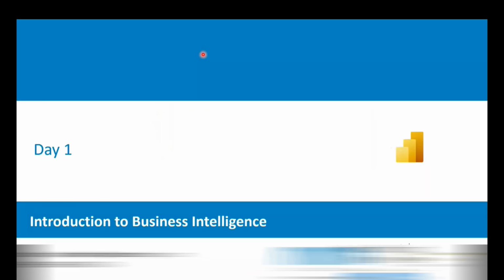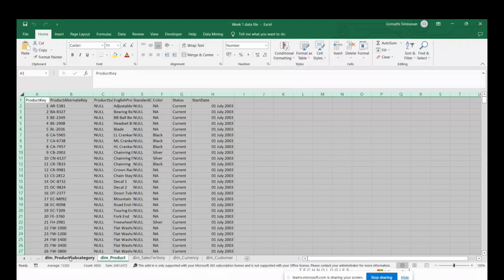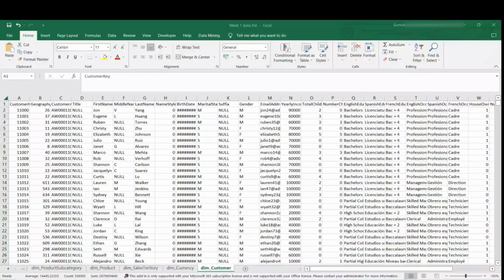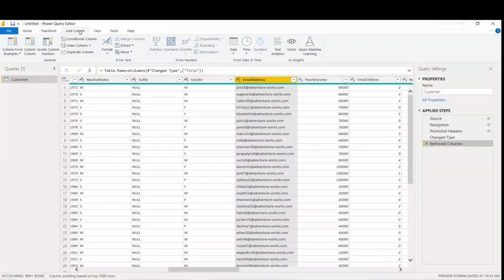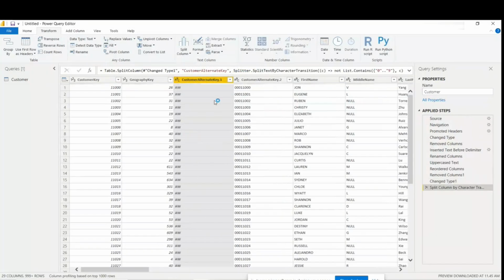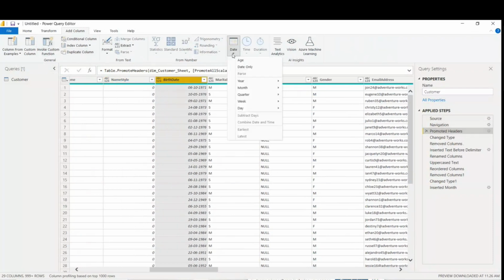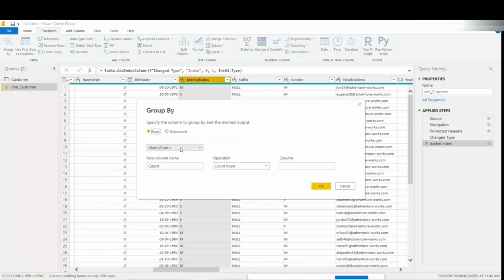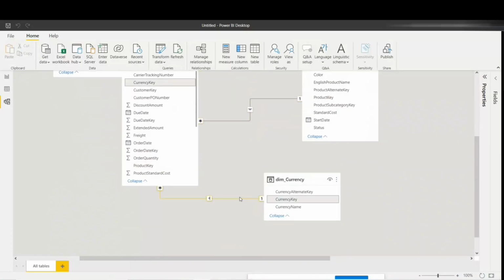Power BI Training for Finance & Sales – Day 1 | Introduction & Power Query Editor Basics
This Power BI training for Finance and Sales covers Power Query Editor basics and data transformation techniques.

Power BI Training for Finance and Sales Day 1 introduces Power BI fundamentals and the Power Query Editor,In this session you will learn how Power BI is used in finance and sales reporting,Understand Power Query Editor interface,Learn basic data transformations such as remove columns,change data types,filter rows,and rename fields,This session is designed for beginners,finance professionals,sales analysts,and business users,Perfect starting point for building real-world Power BI dashboards for finance and sales use cases

🚀 Welcome to Goms Tech Talks – Learn Microsoft Tech the Right Way!

Goms Tech Talks is your trusted learning hub for Power BI, Dynamics 365 Business Central, Data Analytics, AL Programming, Microsoft Fabric, AI & Copilot, certifications, and career growth.

Led by Dr. Gomathi S (Microsoft MVP & Microsoft Certified Trainer – MCT), this channel focuses on real-world, exam-oriented, and hands-on tutorials designed for students, professionals, educators, researchers, and Microsoft certification aspirants.

Learn. Build. Grow with confidence in the Microsoft & AI ecosystem.